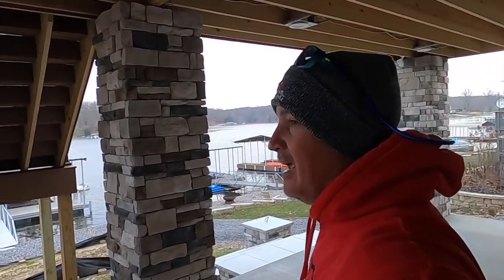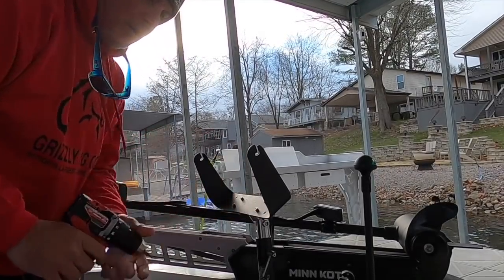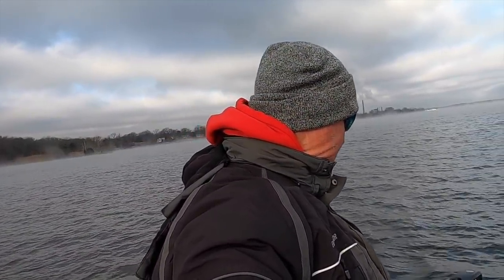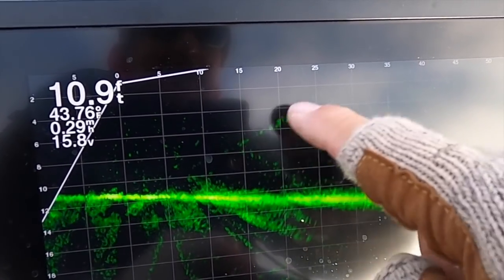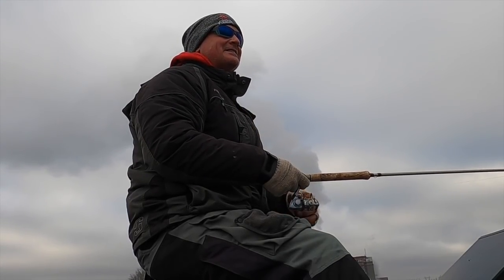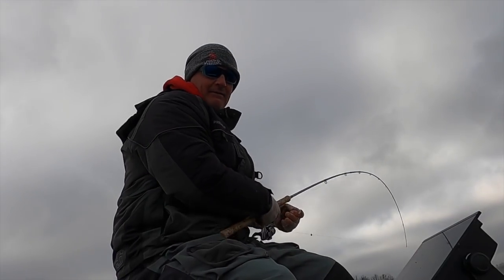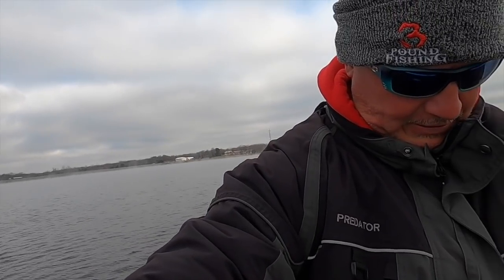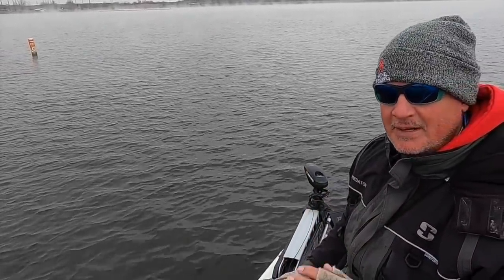17 Degree Crappie Are you EXTREME?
Die Hard.  Nuff said